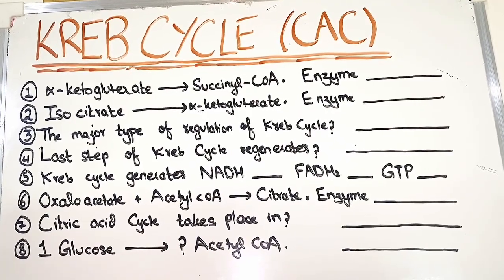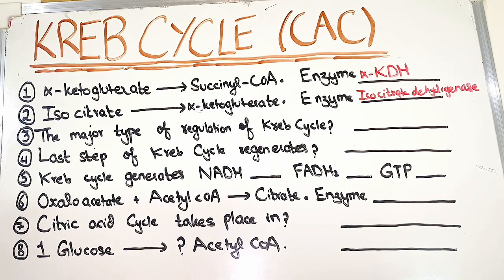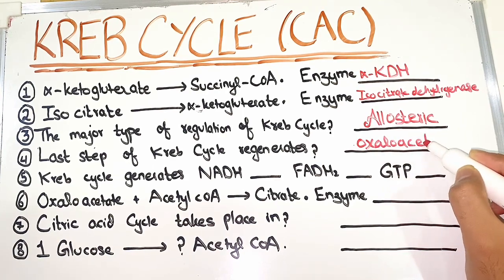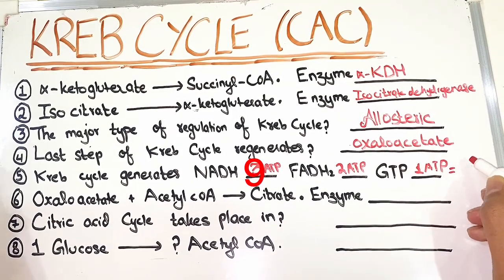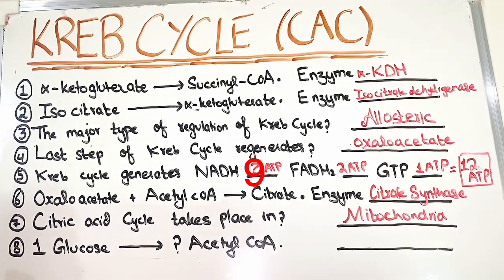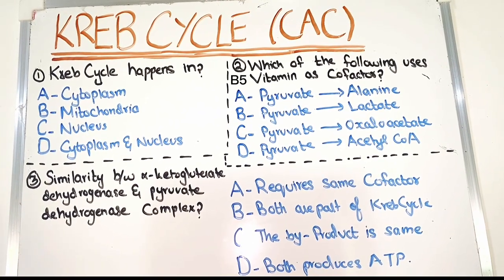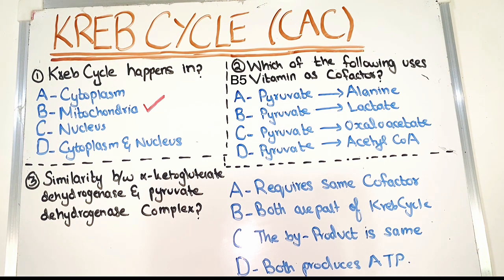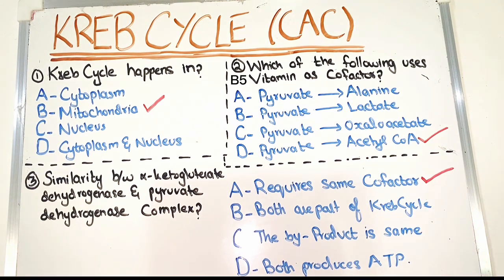Can you ace🏅The kreb cycle mcq?(Mcq#1) | Usmle/Plab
MBBS MD LECTURES Dr Buzz lectures#Dr buzz 🐝 lectures#Biochemistry Usmle Kreb cycle Conqure Plab Can you ace the kreb cycle mcq?usmle step 1#usmle step 2#Mcq